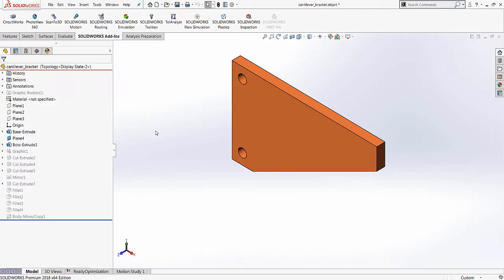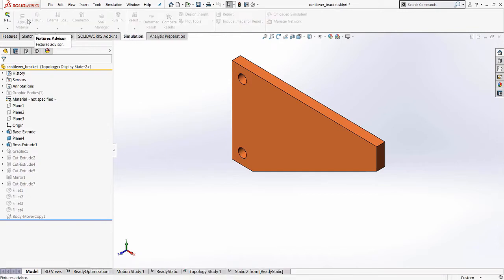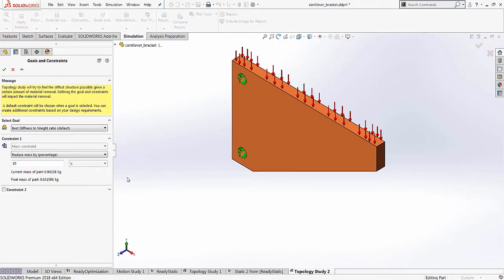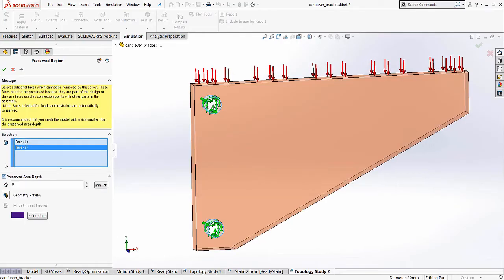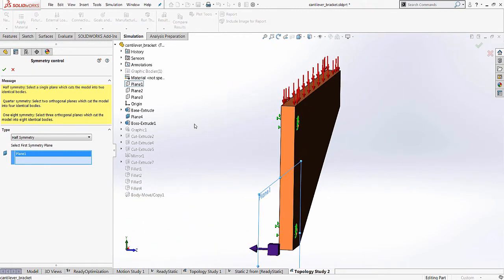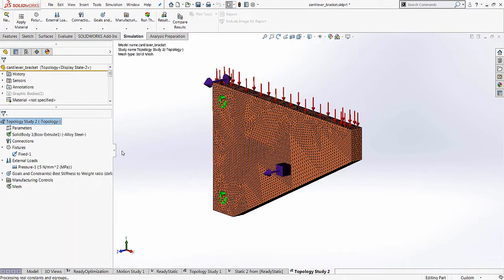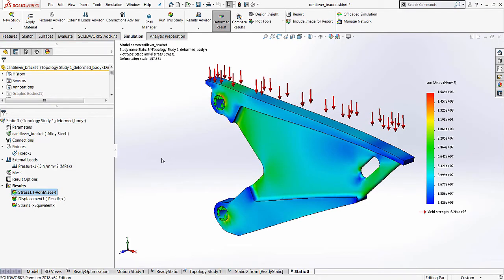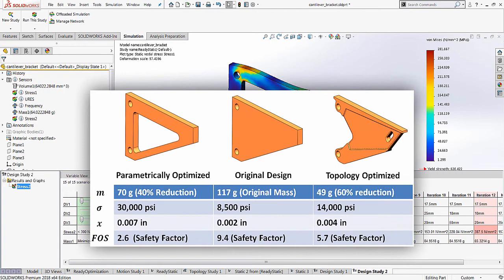SOLIDWORKS Simulation - Topology Optimization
Learn about the topology optimization tool in SOLIDWORKS Simulation for stiffness optimization. We will explore the setup process for topology optimization and contrast the results with traditional parametric optimization methods for a cantilevered bracket.  Quick Tip presented by Arunachalam Thiraviam of GoEngineer.